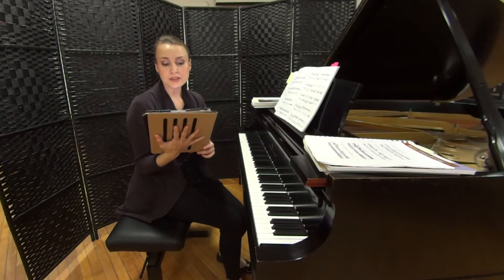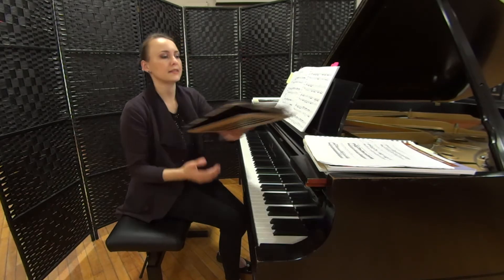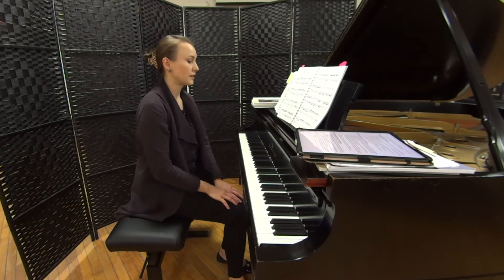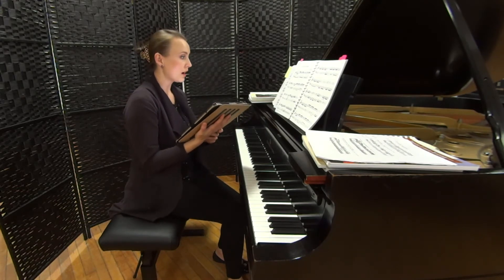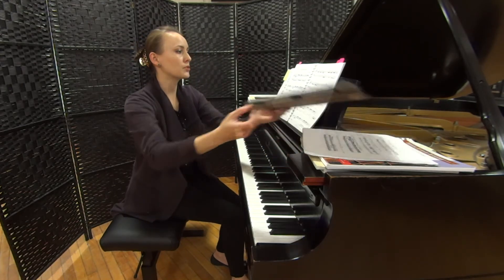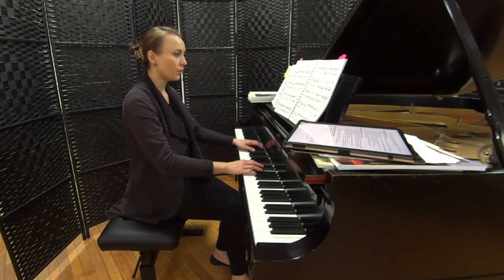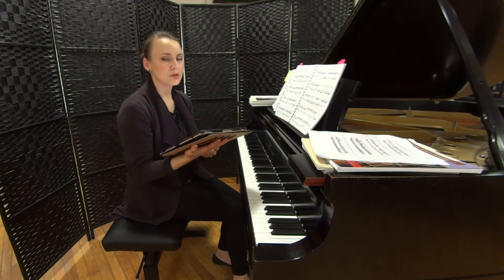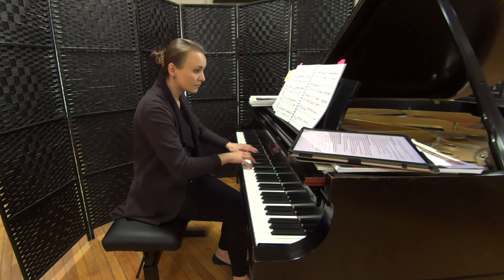Toccata in E flat Major, Johann Krebs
Dr. Elena Nezhdanova
Recorded for NCMTA 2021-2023 workshop presentation of Junior A and Junior B performance repertoire